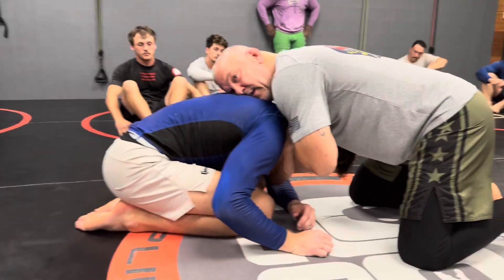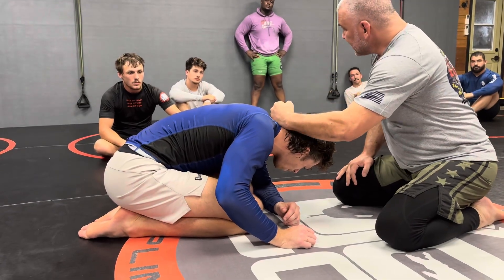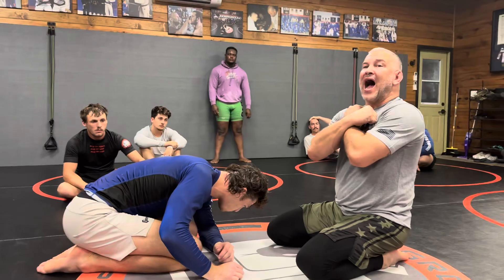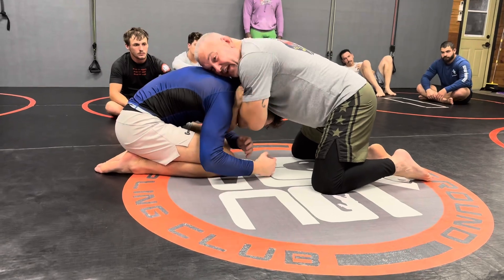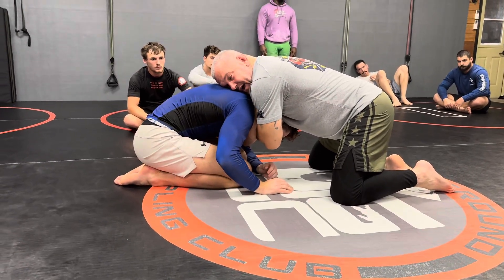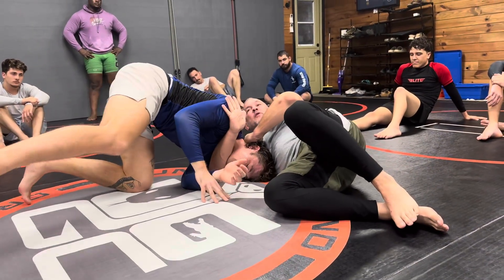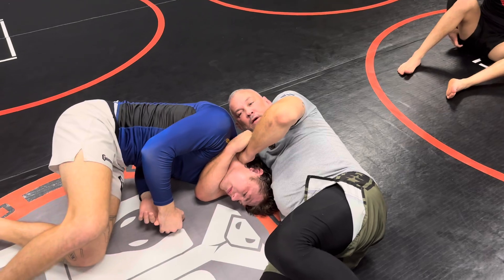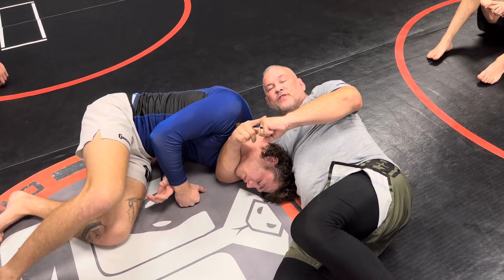Diesel Squeezel Choke